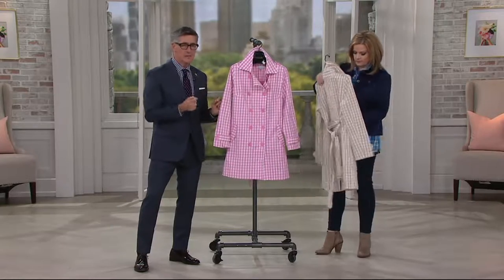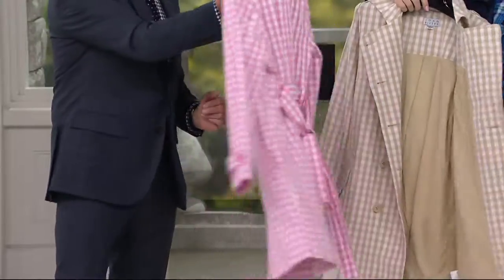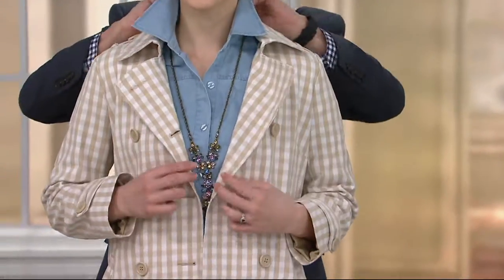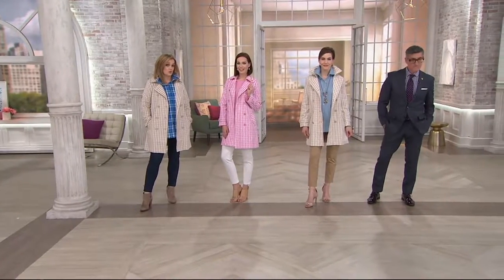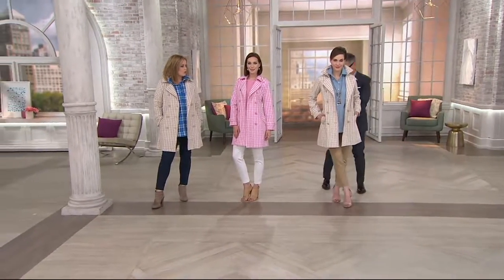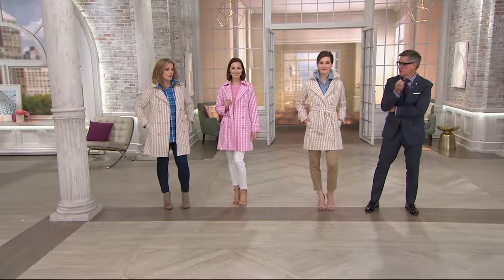Joan Rivers Belted Gingham Trench Coat on QVC